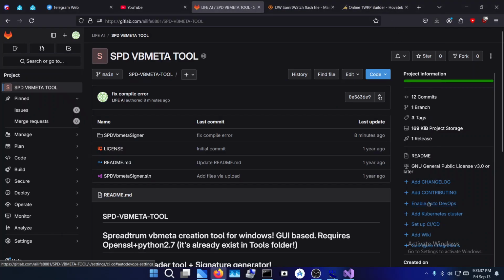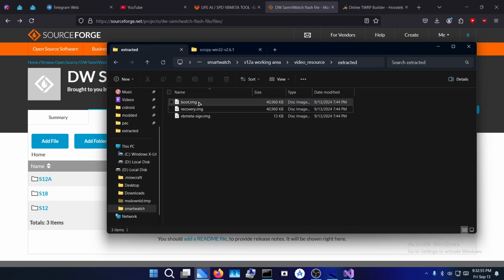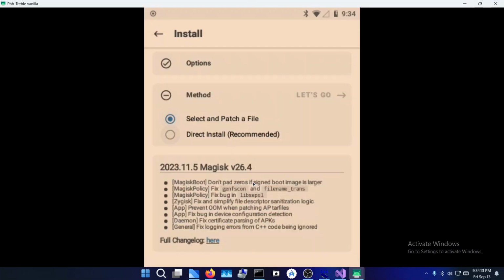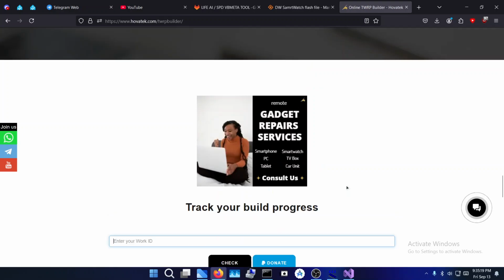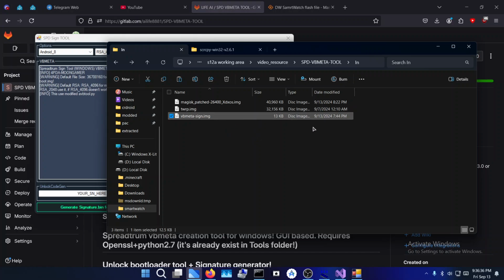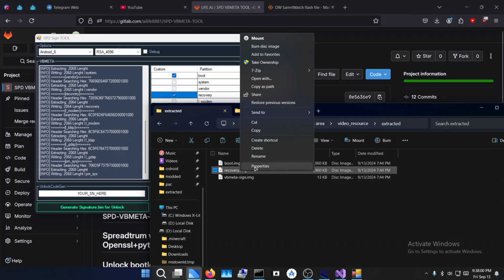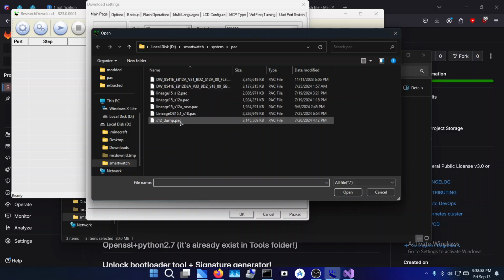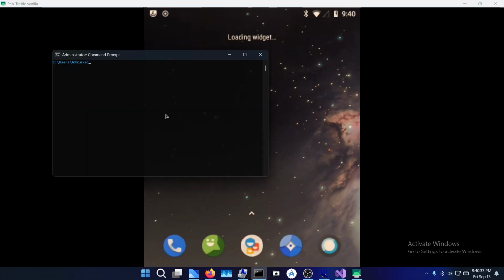How to root and install twrp on UNISOC watch without using CLI at all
gitlab,com/ailife8881/SPD-VBMETA-TOOL   --- signing tool
youtu,be/3gzJz8mGdTE  --- video of how to root and install gsi
--- third party magisk i used
www,hovatek,com/twrpbuilder/   --- twrp builder online